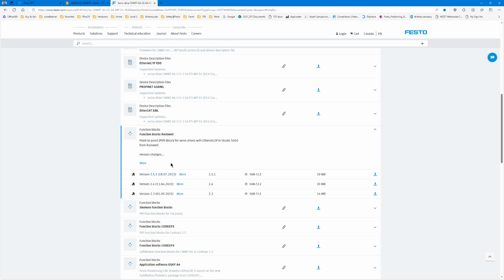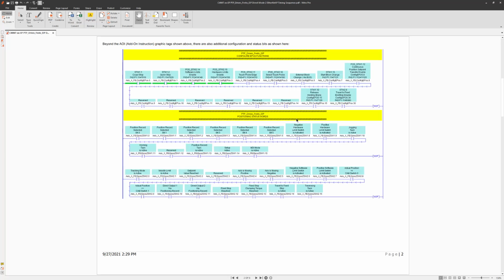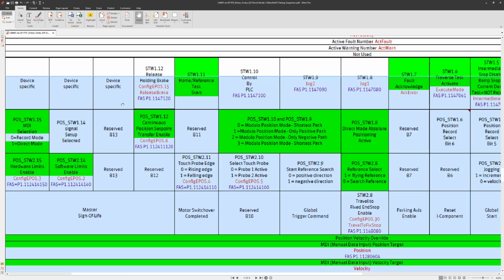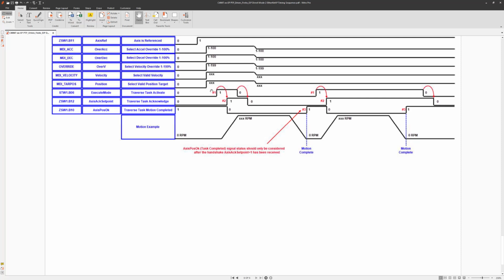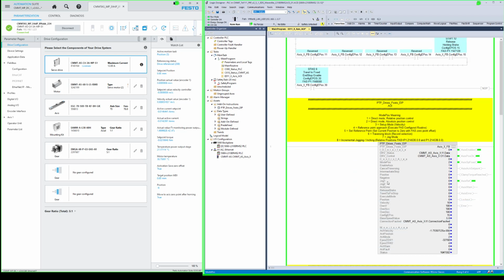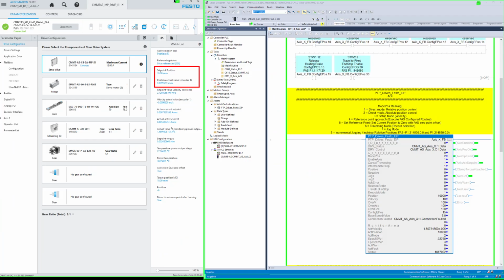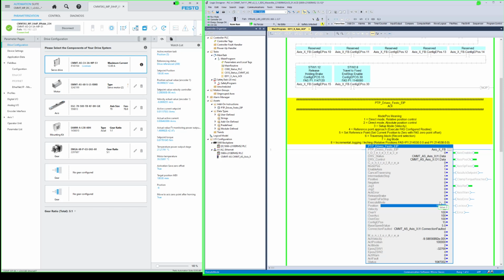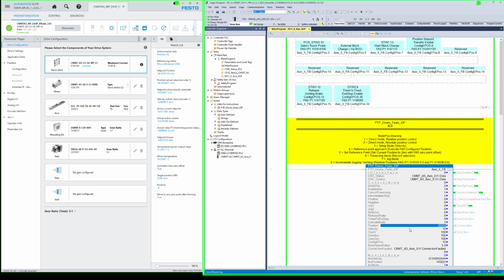CMMT-xx-EP x1 + CLogix + EthIP + Tel_111 + PTP v2.5 + Tel_111 + Continuous Setpoint Transfer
Welcome to this video presentation where we will be discussing the CMMT-xx-MP Multi-Protocol Multi-Protocol Servo Controller. The main objective of this video is to guide you through the process of performing a typical Point to Point (PtP) absolute movement and then explains how a Continuous Setpoint Transfer (ConfigEPos.8) is configured and movement executed.

Rockwell Studio 5000 Logix Designer/RS5000 software makes use of AOI (Add-On Instructions).
Festo offers an AOI (Add-On Instruction) for use with their CMMT-AS-EP / CMMT-ST-EP Single Protocol and CMMT-xx-MP Multi-Protocol EtherNet/IP/ProfiNet/EtherCAT) motor controller for Point to Point positioning of linear and rotary axes (absolute and relative positioning/homing/jogging/inching).
The AOI library used in this video is version CMMT PTP_Drives_Festo_EIP v2.5 and can be downloaded from the Festo website in the Support/download section
Within this library we will show use of the AOI named "PTP_Drives_Festo_EIP.L5X"